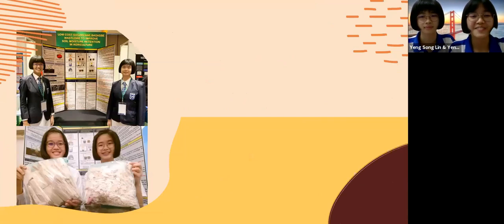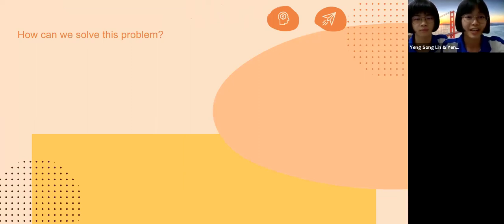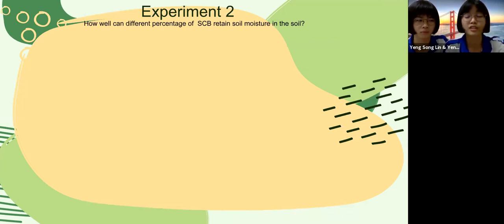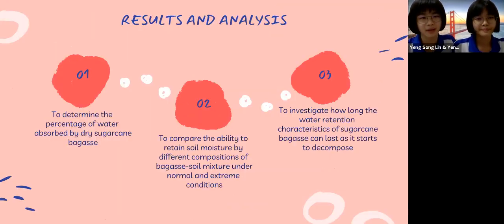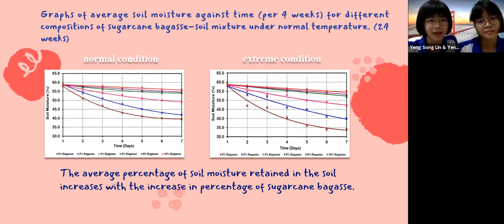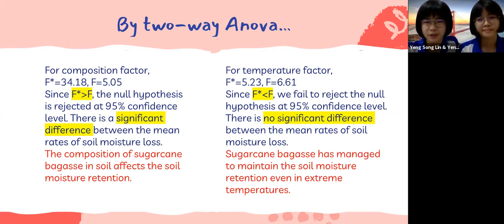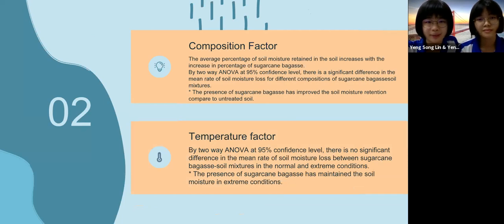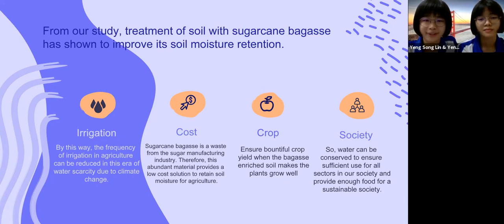e-KLESF: Webinar Science Communication and Innovation Low Cost Sugarcane Bagasse Waste